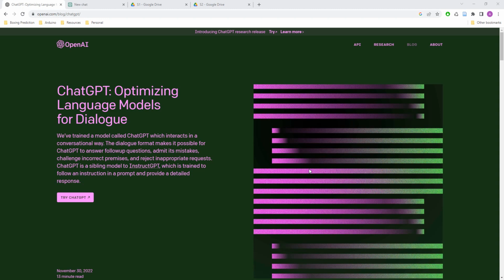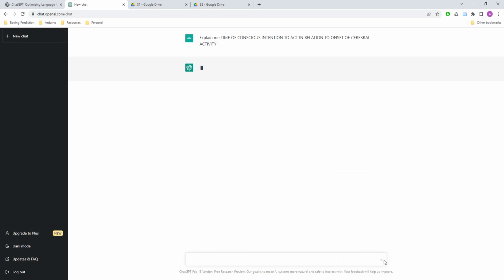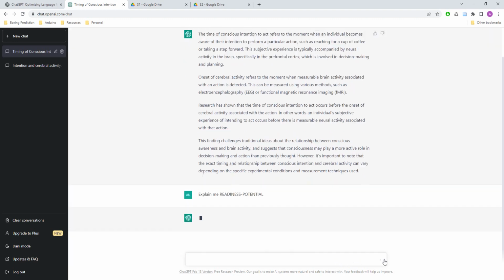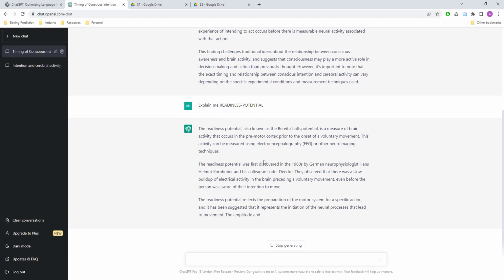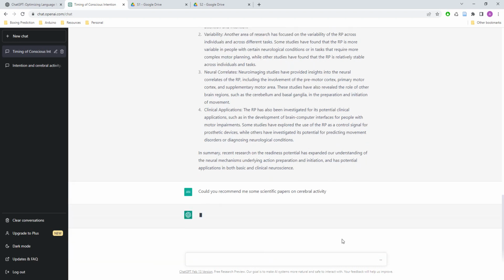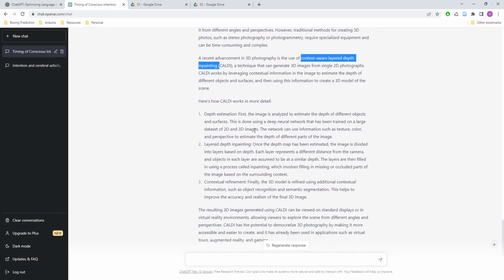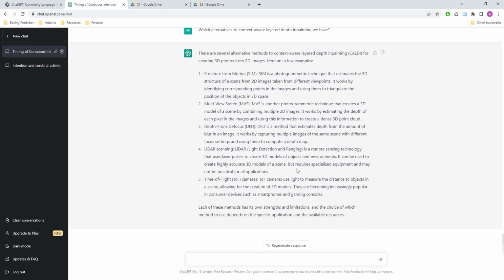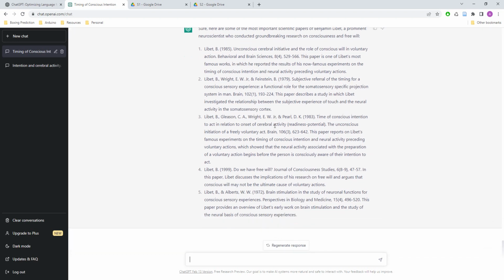How to use CHATGPT to understand complex scientific papers and create summaries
In this video I show how to use chatgpt to understand complex scientific papers.